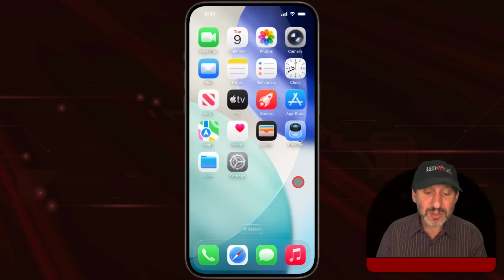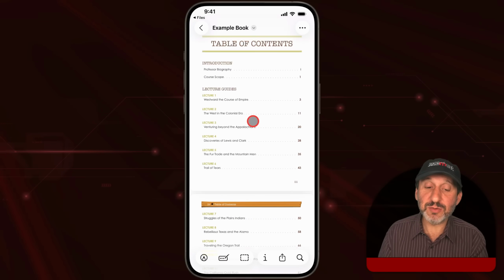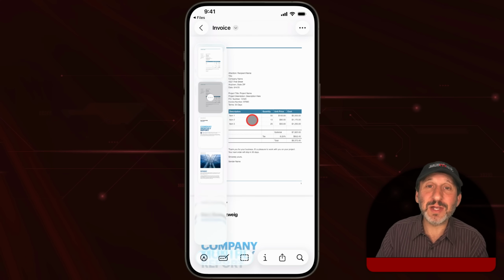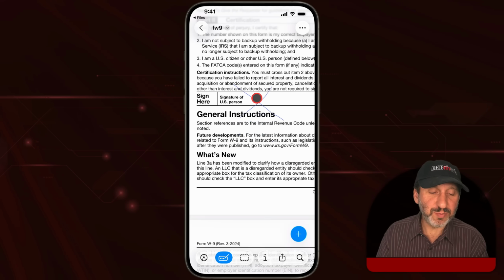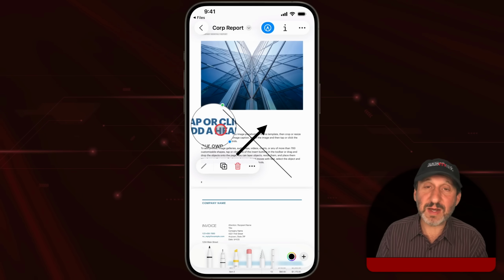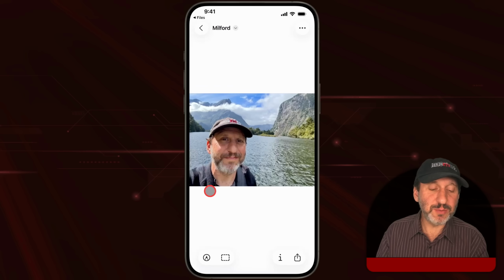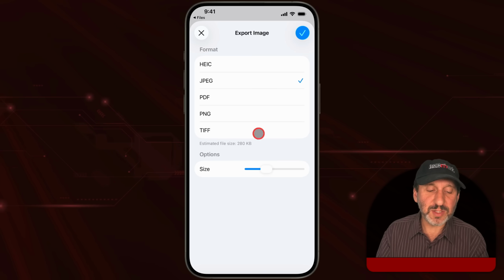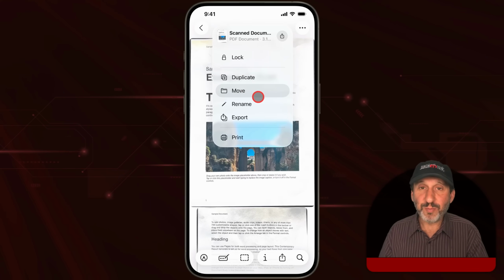An Introduction To the iPhone Preview App In iOS 26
A big new feature in iOS 26 is the Preview app. As Mac users already know, Preview is much more than just a way to view some files. You can also use it to fill out PDF forms, split and merge PDFs, edit images, and annotate both PDFs and images with markup tools.

00:00 Intro
00:38 What Is the Preview App?
00:57 Opening Files With Preview
02:14 Using Preview To View Or Read PDFs
03:21 Working With PDF Files
04:36 Fill In PDF Forms
05:47 Sign PDF Documents
06:29 Markup / Annotate a PDF
08:05 Viewing Image Files
08:46 Selections and Cropping Images
09:15 Resize, Rotate, Flip And More
10:05 Use Markup Tools In Images
11:06 Export and Convert Images
11:48 Start With a Blank Image
12:44 Scan Into Preview